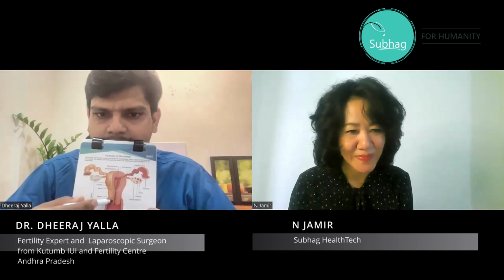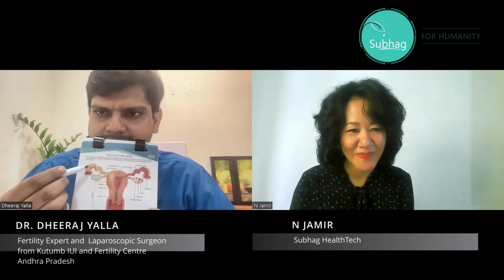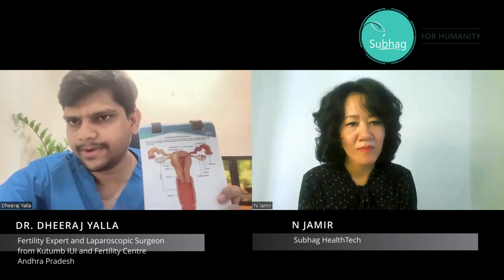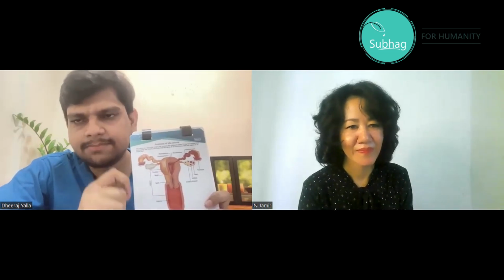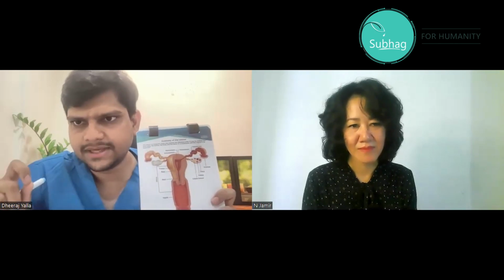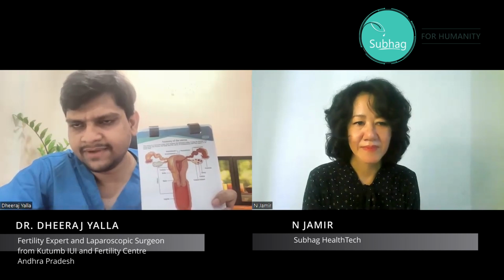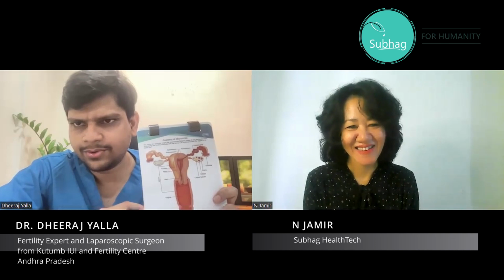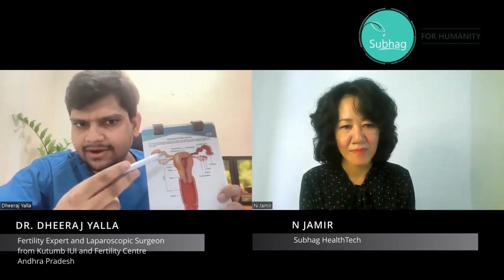Understanding Blocked Fallopian Tubes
Causes of Blocked Fallopian Tubes: We'll discuss the various factors and conditions that can lead to the blockage of these essential tubes, including infections, pelvic inflammatory disease, and endometriosis.

Symptoms and Diagnosis: Learn about the signs and symptoms of blocked fallopian tubes, as well as the diagnostic methods used by healthcare professionals to identify this condition.

Impact on Fertility: Discover how blocked fallopian tubes can affect a woman's ability to conceive and the role they play in infertility.

Treatment Options: We'll explore the range of treatment options available, from non-invasive procedures like fertility medications to more advanced techniques such as laparoscopic surgery and in vitro fertilization (IVF).

Remember, knowledge is power when it comes to your reproductive health, and understanding blocked fallopian tubes is a critical step towards seeking the right treatment and support.

We're here to provide information and support on your journey to better health and fertility.